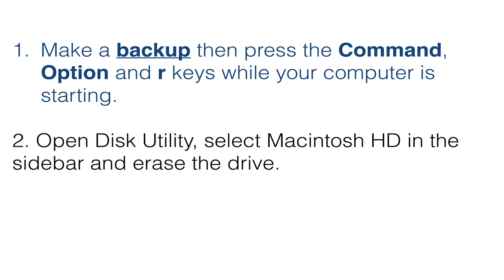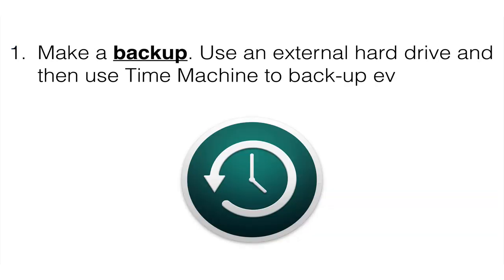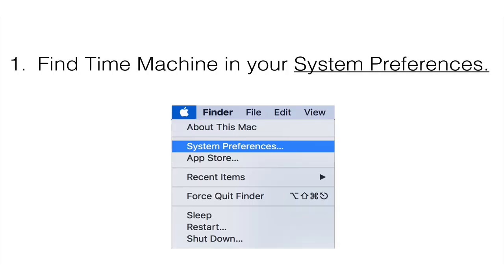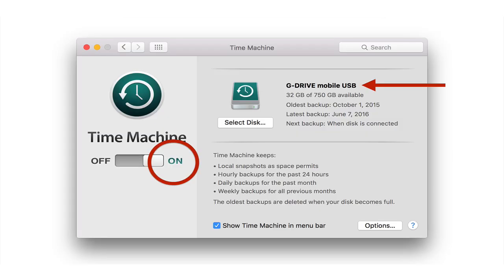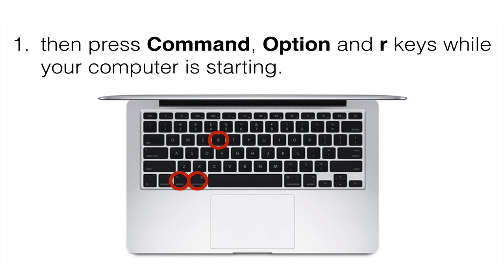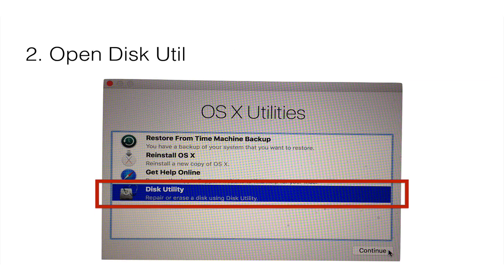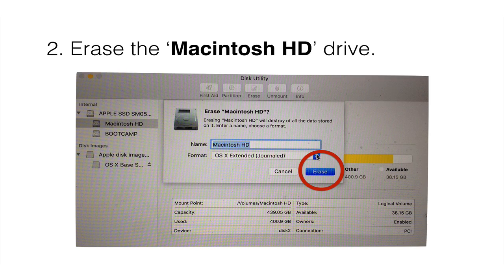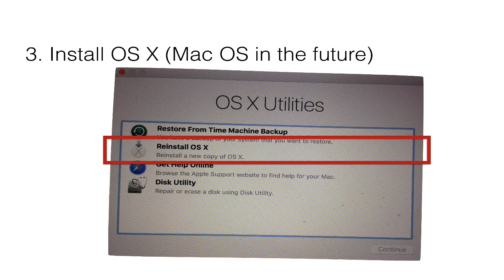How Do I Restore My MacBook Air To Factory Settings Without Disc - 3 Steps!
how do i restore my macbook air to factory settings without disc

1. Make a backup then press the Command, Option and r keys while your computer is starting.

2. Open Disk Utility, select Macintosh HD in the sidebar and erase the drive.

3. Install OS X. (‘OS’ means ‘operating system;’ OS X, OS X ‘El Capitan,’ or Mac OS ’Sierra’)

Top 3 links on Google:

How to reset a Mac: wipe your Mac and restore it to the factory settings ...

How To Factory Restore ALL Macbook Pro/Air Models without Disc ...
Feb 24, 2014 - Uploaded by iPhoneHelper786
How To Factory Restore ALL Macbook Pro/Air Models without Disc EASY ... Restore Mac to Factory ...

Restore Your Mac To Factory Settings Without Disc - OS X Yosemite ...
Jun 12, 2014 - Uploaded by MACinTUTS
This works for iMac, Macbook, Macbook Pro, Mac Mini, Macbook Air, etc. ... Restore Your Mac To Factory ...